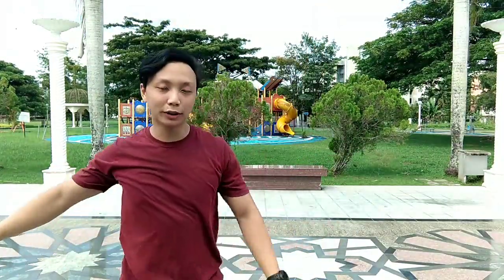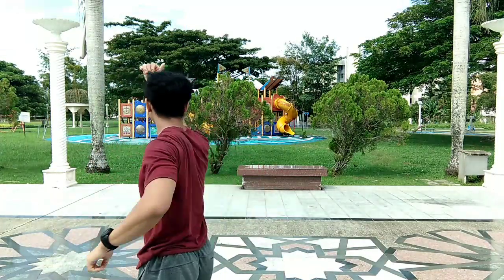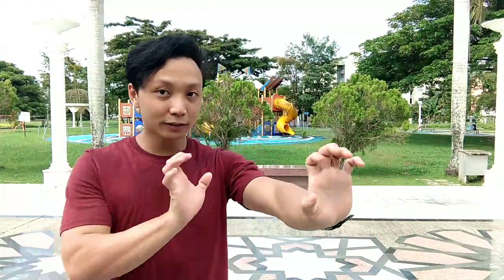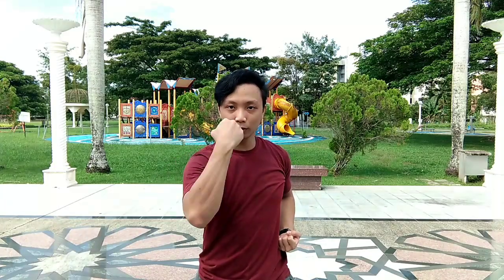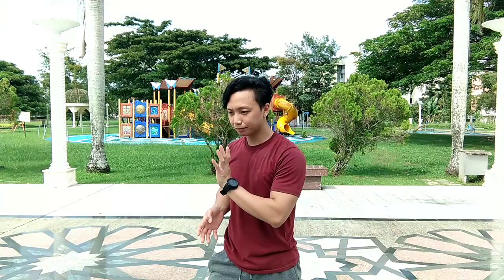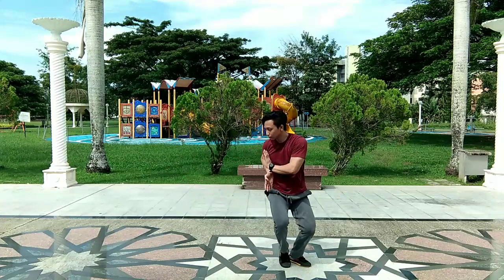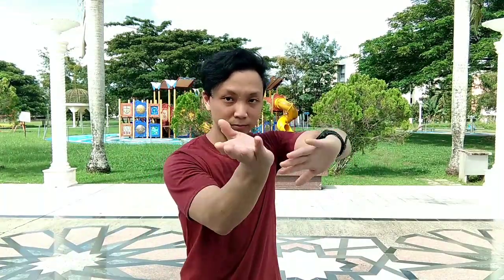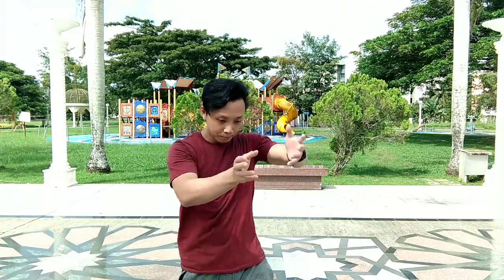Wushu Nan Quan 32 Chapter 02 Tutorial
what's up guys, in this video I'm gonna share with you how to do the 2nd chapter of Nan Quan 32 with me Lianto Salie